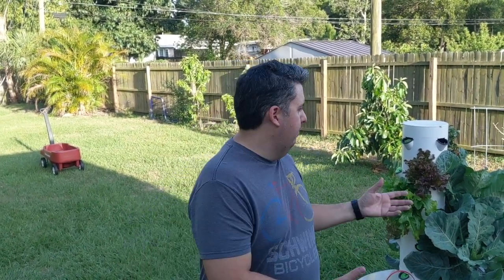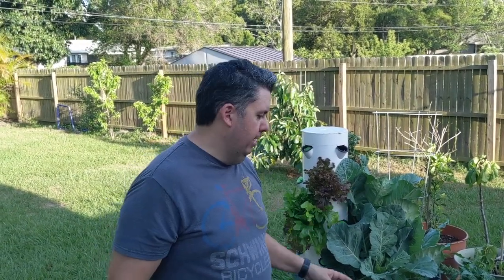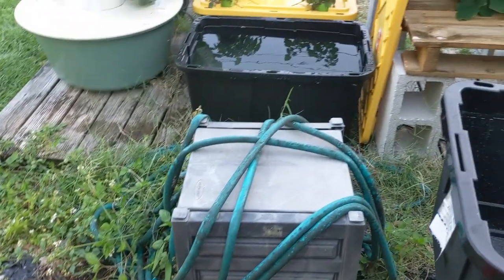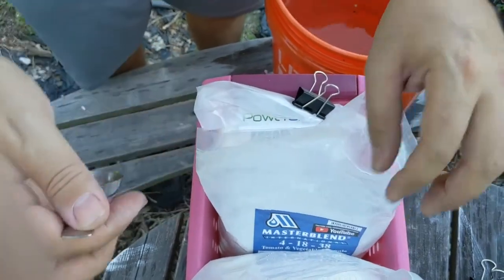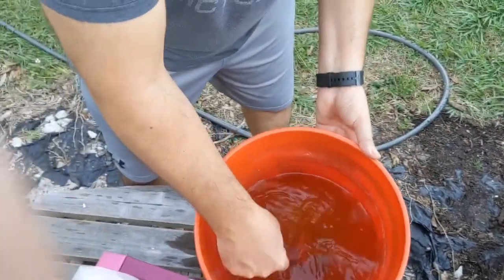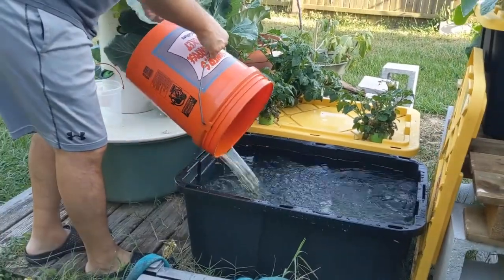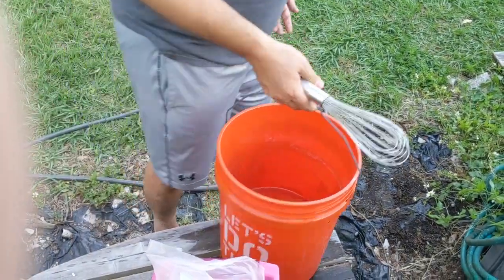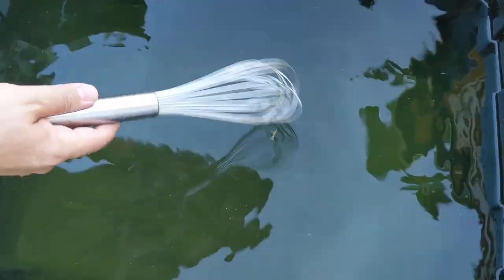How to mix Masterblend solution for hydroponic gardening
In this video I show you how I mix Masterblend plant food solution for my hydroponic gardening.

For every 5 gallons of water, you mix:
1 tbsp Calcium Nitrate
1 tbsp 4-18-38 mix
1/2 tbsp Epsom Salt (mix this in a separate container before adding to the mix)